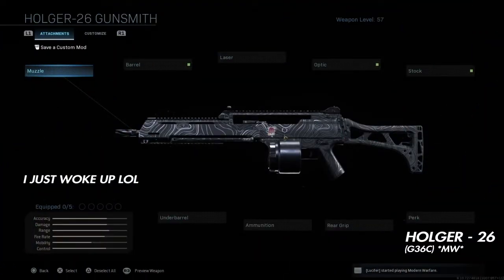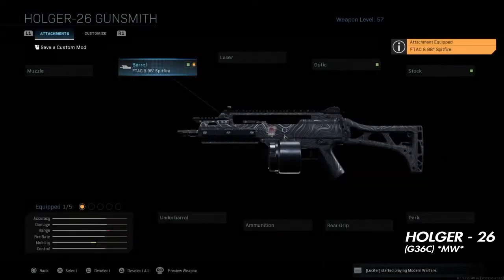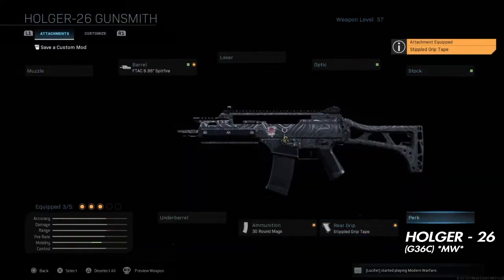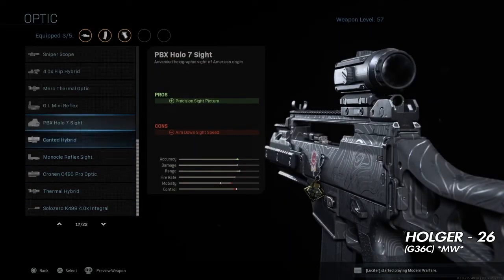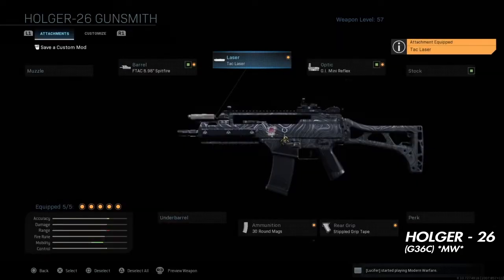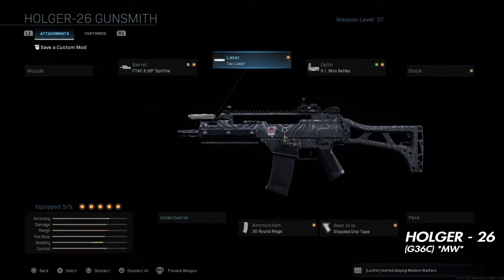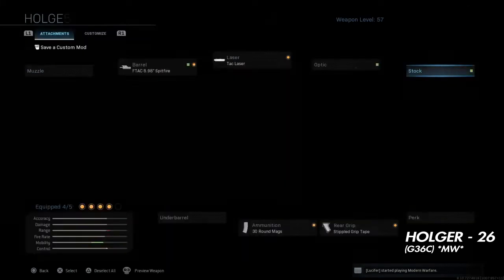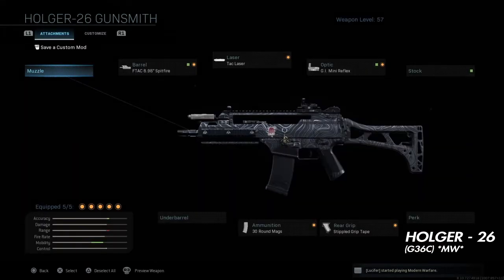MW - SECRET HOLGER 26 (G36C) BEST CLASS SETUP *TURN IT INTO A ASSAULT RIFLE*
Hey you! Its skillzy and this video is on the new holger 26 aka secret g36c (best class setup) we destroying lobbies with this insane gun enjoy!:)💙💙🚀

*i Love you all For the Support*
If you made it this far Spam The Comments with your Christmas wish list
Competitivemw
Mwsniping
Mwstreams
Mwbestclasssetups
Mwsnipingmontages
Mwmontages
Mwgunfight
Mwspecops
Mwtournaments
Fortnite
Fortniteitemshop
Fortnitestreams
Codbestclasssetups
Vlogs
Montages
Challenges
IRL videos